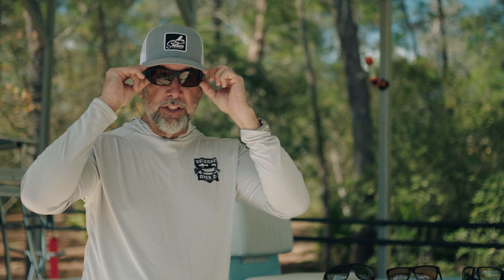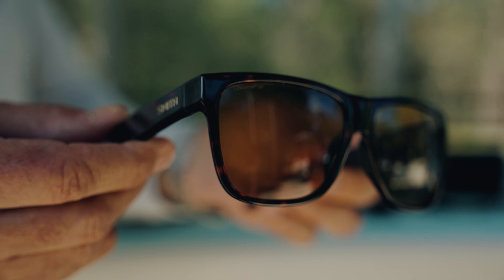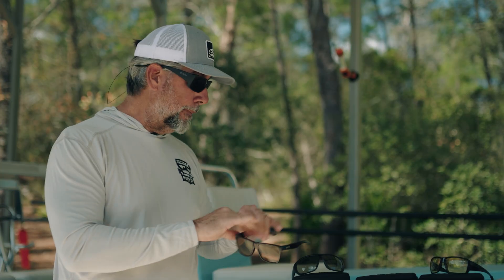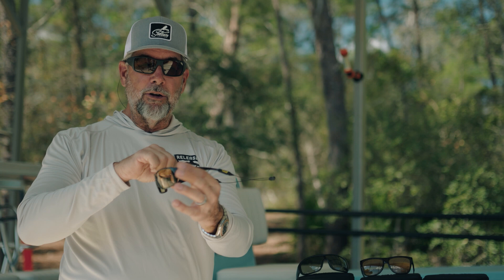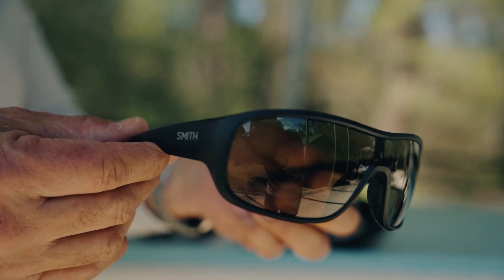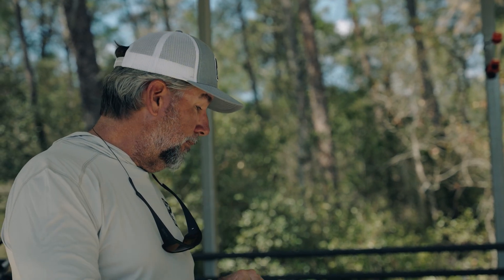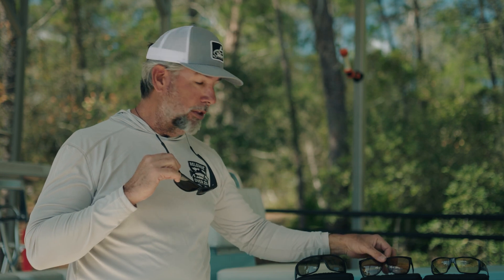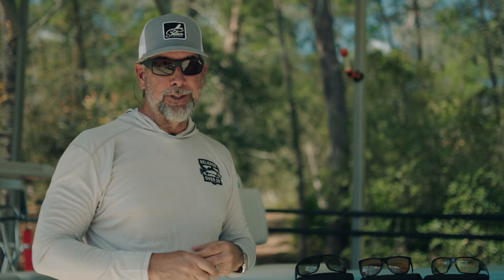See Everything On The Water With These Glasses... | Flats Class YouTube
In this video, Capt. C.A. is going to show you the most premium eyewear when it comes to fishing. Smith Optics truly takes your fishing experience to the next level, because of the glare-reducing polarization they are equipped with. This tackle tip was seen in S16:E8 of Flats Class TV.